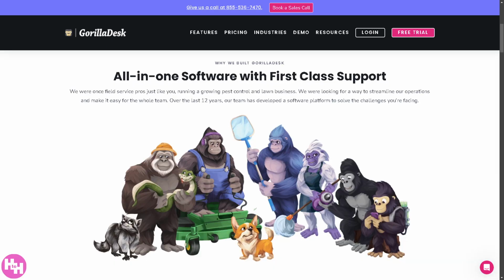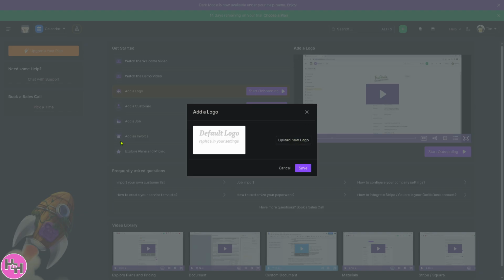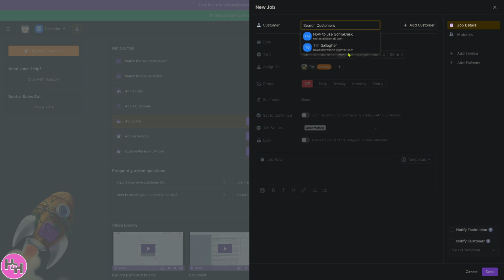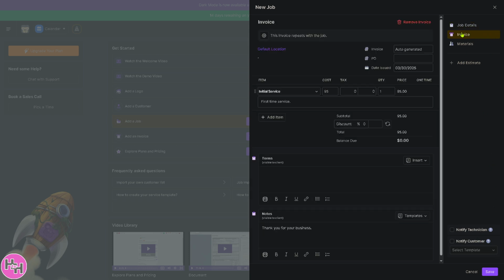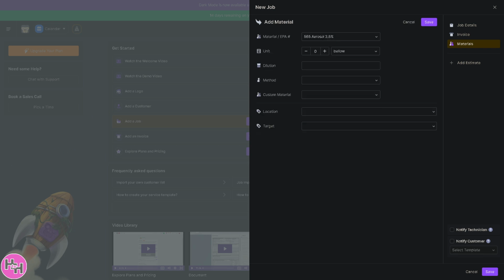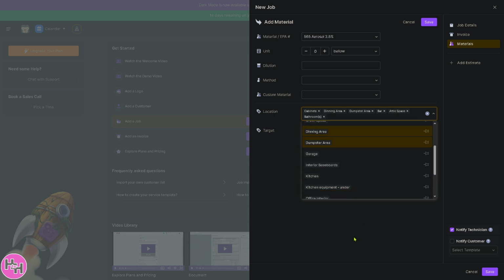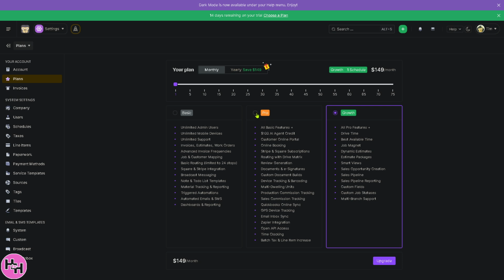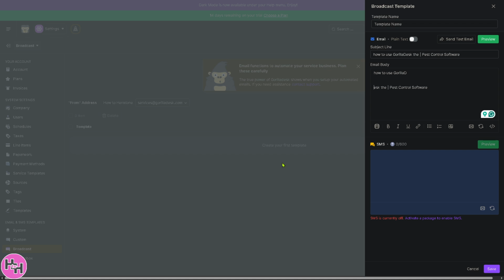GorillaDesk Tutorial for Newbies | Pest Control Software Demo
In this tutorial, we show you how to use GorillaDesk CRM software. We show you how to create an account and get started, how to use all of the core features in this demo, and give quick review of the software.